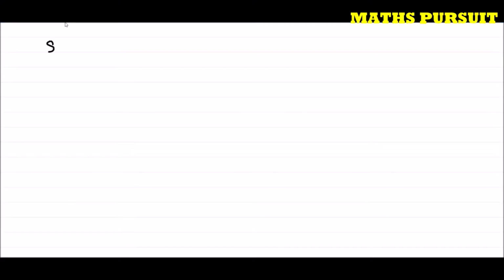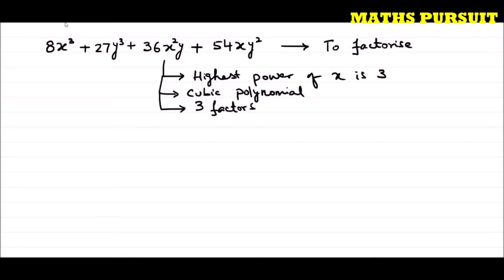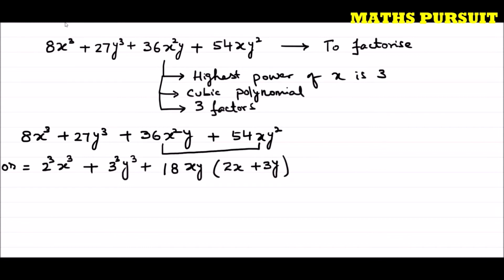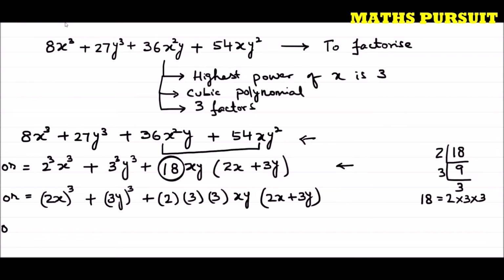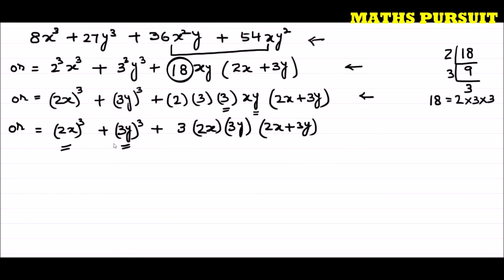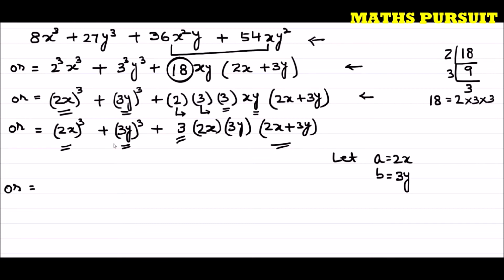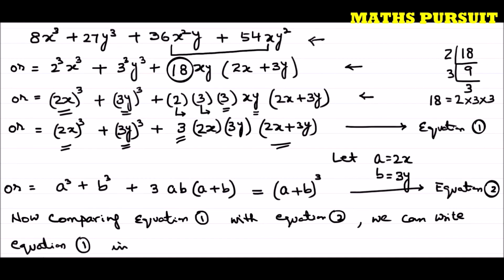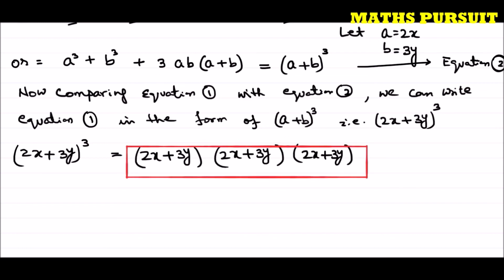Factorise: 8𝑥^3+27𝑦^3+36𝑥^2 y+54𝑥𝑦^2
CLASS-9TH || CBSE || NCERT BOOK || POLYNOMIALS || EXAMPLE-24